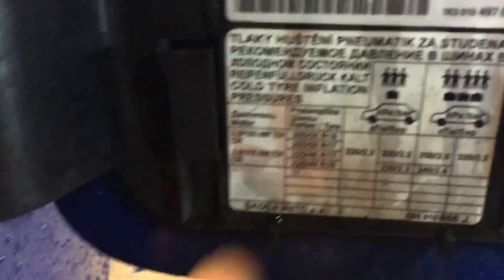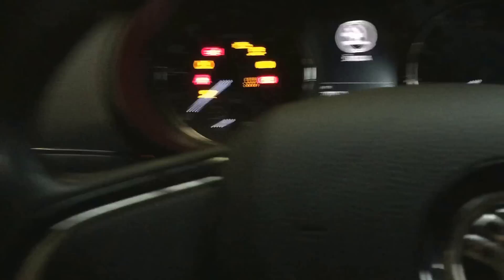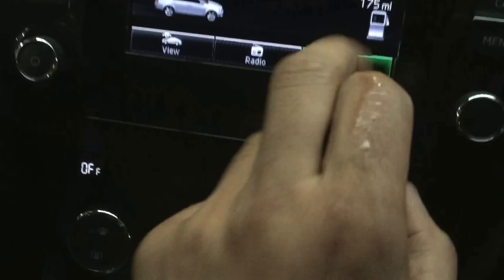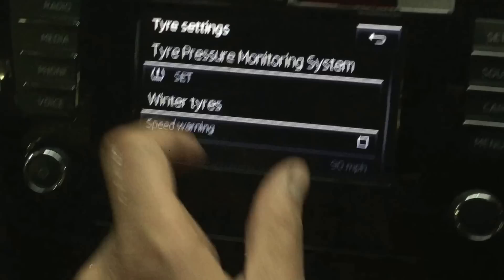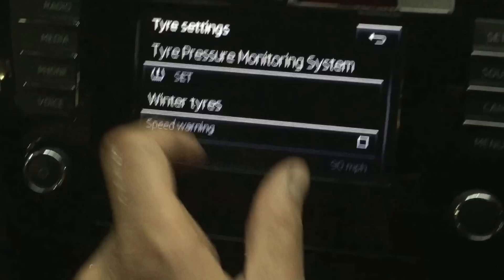How to check and reset tyre pressure - Skoda Octavia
Third generation (Typ 5E; 2013–present)

The third generation Octavia was revealed on 11 December 2012, at the Škoda museum in Mladá Boleslav. The car began to appear in showrooms in key European markets in February 2013.

Previously, photos of the car covered in light camouflage were released to the media in late October 2012, after other pre-production cars had already been spotted on several occasions during the same month.[28][29][30] It was once again spotted, this time without camouflage, on 18 November 2012, in Santiago, Chile, in both hatchback and estate body styles, during the filming of a TV advertisement.

The car, designed by Jozef Kabaň, recalls the VisionD concept car presented in 2011. The new model is 9 cm (3.54 in) longer and 4.5 cm (1.77 in) wider than the second generation and the wheelbase lengthened by 8 cm (3.15 in).It is also up to 102 kilograms lighter than the previous model. The interior length of the third generation ŠKODA Octavia has grown - in comparison to its predecessor - by 33 mm (1.30 in) to 1.782 mm (0.07 in), while the legroom for the backseat passengers grew by 47 mm (1.85 in) to now 73 mm (2.87 in). The headroom in the back was increased to 980 mm (38.58 in) (Octavia II: 966 mm (38.03 in)). The elbow width was also increased, in the front by 39 mm (1.54 in) to 1.454 mm (0.06 in), and in the rear by 26 mm (1.02 in) to 1.499 mm (0.06 in). Similarly, the shoulder room was optimised, in the front to 1.398 mm (0.06 in) by adding 19 mm (0.75 in), and in the rear to 1.378 mm (0.05 in), a plus of 4 mm (0.16 in). The luggage compartment volume is a class leading 590 l (20.84 cu ft), slightly more than the 585 l (20.66 cu ft) of the previous generation model or 565 l (19.95 cu ft) of the larger Volkswagen Passat.[32] Octavia customers wishing to carry more can opt, from May 2013, for the Combi (estate) version with its 610 l (21.54 cu ft) luggage capacity.

The 3rd-generation Octavia is the first Škoda car to feature front radar and a multi-function camera. The radar sensor in the front bumper monitors the area in front of the vehicle and continually evaluates the distance, direction and speed of all nearby objects (not only traffic). This radar provides data for two assistants in the Octavia: Front Assistant (forward collision warning and emergency braking) and Adaptive Cruise Assistant (adaptive cruise control). A monochromatic fixed-focus multi-function camera is mounted on the windscreen in front of the rear mirror, and allows function of Lane Assistant (lane keeping system), Intelligent Light Assistant (automatic control of the high beams) and Traffic Sign Recognition (recognises and shows traffic signs on displays of both on-board computer and satellite navigation). Added to this, there are assists, whose functionality is based on evaluating data provided by ESC or steering sensors: Crew Protect Assistant (pro-active passenger protection), and Driver Activity Assistant (fatigue detection).

The Octavia features numerous so-called ‘Simply Clever‘ details, i.e. an ice scraper inside the fuel filler flap, a rubbish bin inside the door panel, and a double-sided (rubber/textile) floor mat in boot. A tilting/sliding panoramic sunroof is available as an option – single-piece for the Octavia hatchback and two-piece for the Octavia Combi. The Bolero, Amundsen and Columbus car radios are protected against theft by the physical separation of the central display and the multimedia system’s own central unit. The Octavia also offers a Phone Box, a storage compartment for the mobile phone with planar antenna in the bottom of the compartment, which permits a so-called inductive exterior antenna connection.

For the front-wheel Octavia, engine outputs are offered of 63–132 kW (86–179 PS) on petrol/gasoline cars and 66–110 kW (90–150 PS) for the diesel engines. There are two environmentally-friendly version of the Octavia: the GreenLine version with 1.6-litre diesel produces only 85 grams of CO2 per km; the G-TEC is fitted with 1.4-litre TSI engine running on CNG and emitting 97 grams of CO2 per km. The all-wheel drive Octavia Combi can be powered by one petrol (1.8 TSI/132 kW) and three diesel engines (ranging between 77-135 kW).

In early 2014, Skoda revealed the Scout. It has raised suspension, plastic cladding and four-wheel-drive.